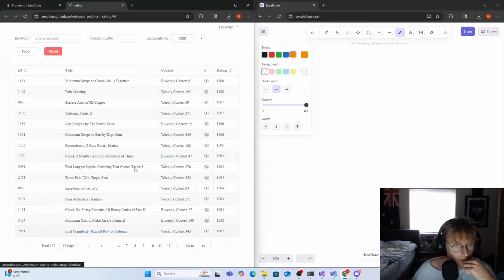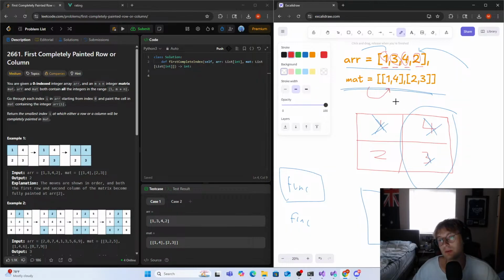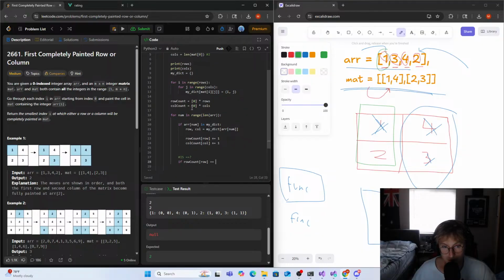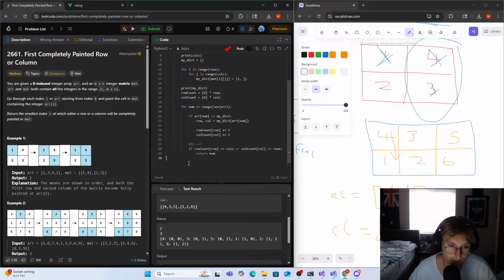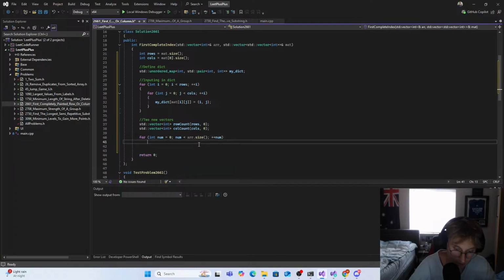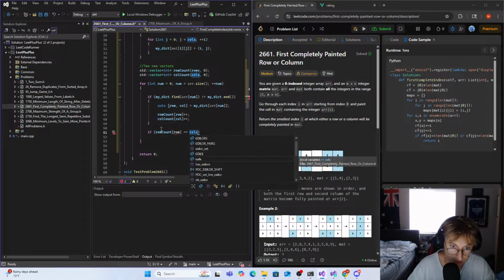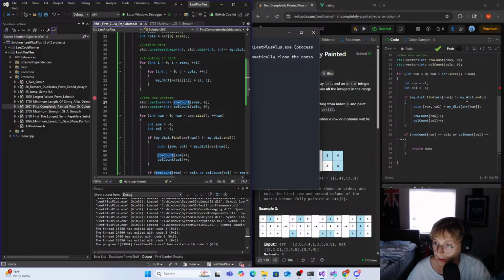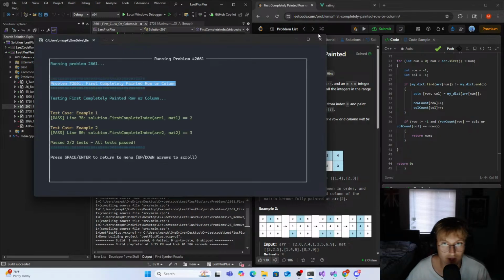Programming Everyday Until I Get a Job #164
Grinding some leetcode and learning c++! Come hang out

Specs
RAM - 32GB